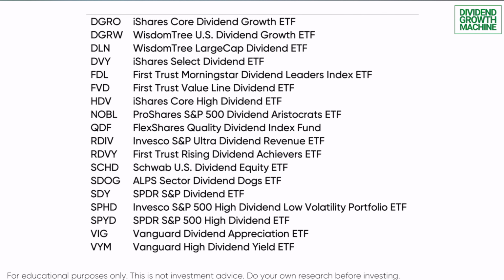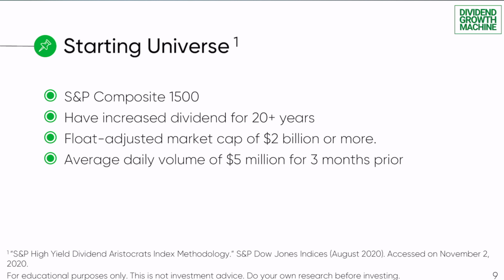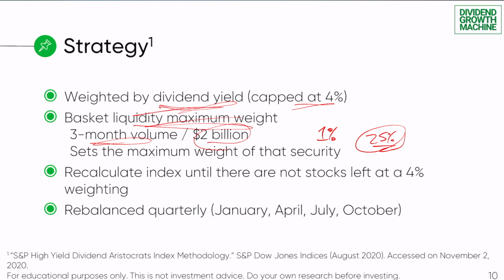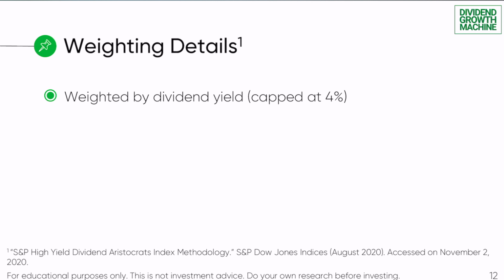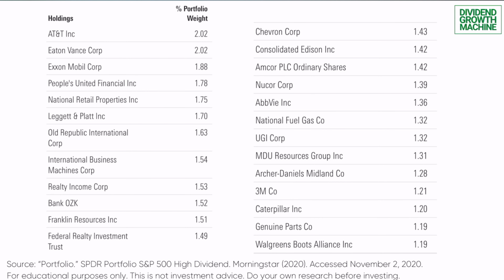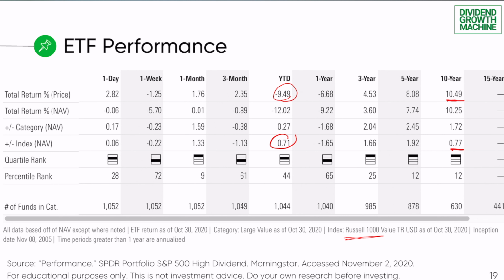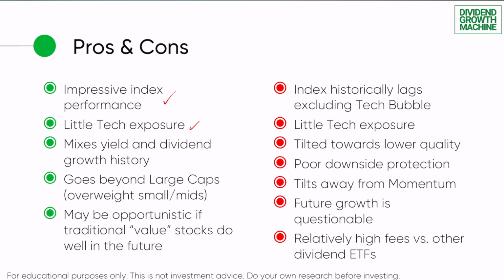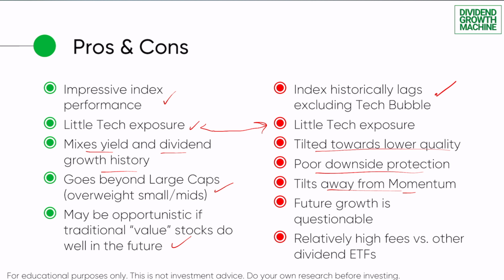SDY ETF Review [18 Dividend ETF Reviews, Part 9 of 18]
You'll get exclusive video content, immediate access to Modules #1 and #2 of my "Financial Freedom Formula" e-course, weekly video calls with the community (including myself), and more! It's 100% free. SDY ETF has nearly $16 billion invested in it. Should you consider it for your portfolio? How did it perform during COVID? Should you add it to your portfolio for income or is the risk too great to bear? Find out in the latest review of all 18 dividend ETFs with AUM of at least $1 billion.

0:00 Introduction
2:49 SDY ETF Quick Facts
3:19 SDY Dividend Payout History
3:51 Stock Selection Strategy
7:29 Risk
8:31 Stocks & Sectors
9:57 SDY ETF & Index Performance
12:24 SDY Pros & Cons

E-COURSE
The Simple Guide to Stocks: $0 to Investing in 36 Minutes.

. The premium newsletter is $5 per month or $50 per year.

📊️ $30 Bonus (for you and me) by signing up for M1 Finance

QUESTIONS?